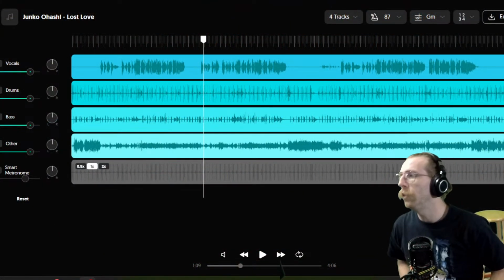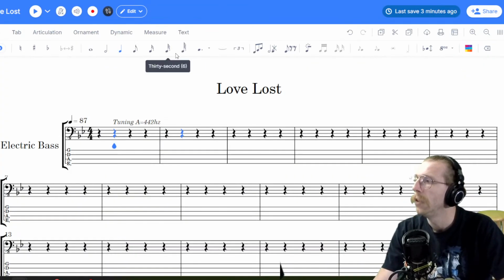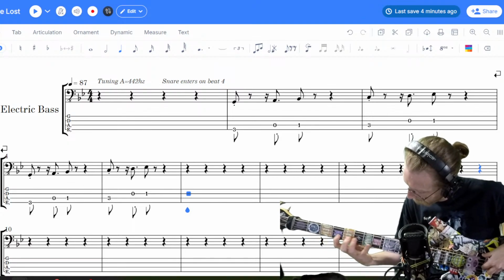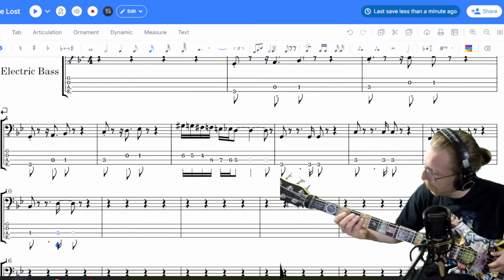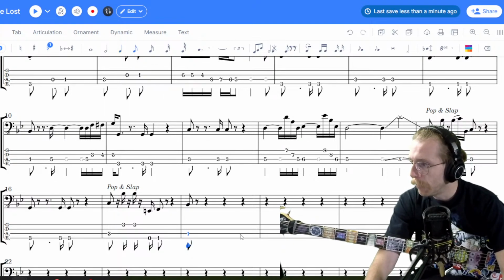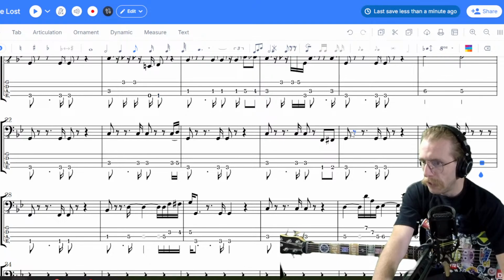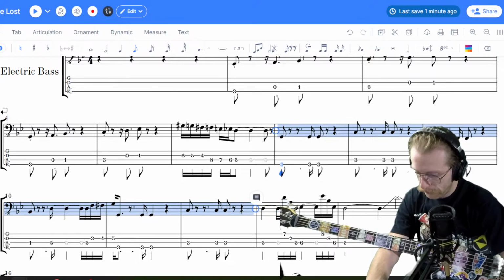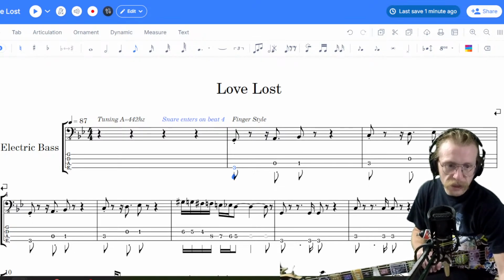Office Hours: December 20, 2023 (Junko Ohashi and Friends)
Hey everyone! I am going to be working on a new tab for Junko Ohashi's "Lost Love" and answering your music questions. See you in there!

Thank you all for the love and support!! If you have requests or suggestions, please put them in the comments!

Take care!
-(Dr.)Alex63501